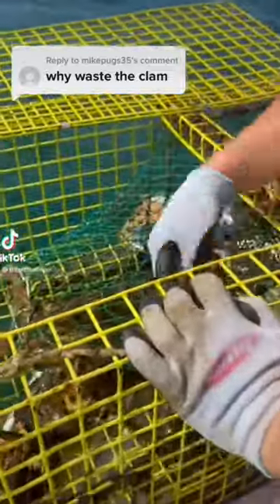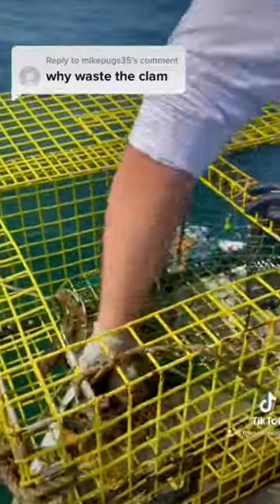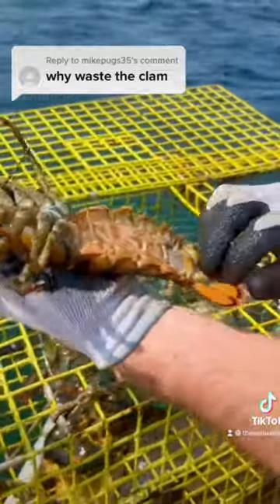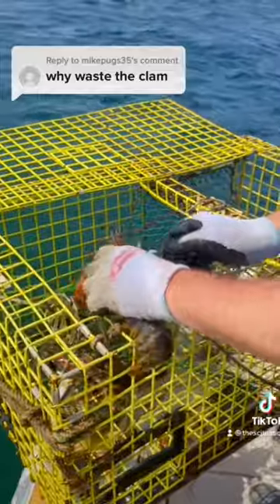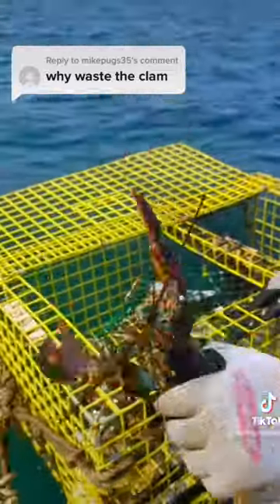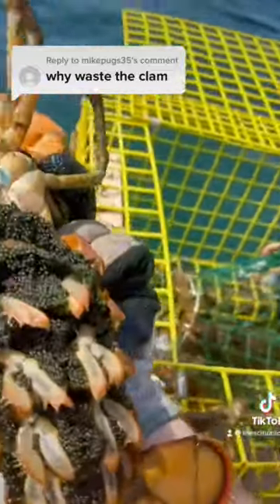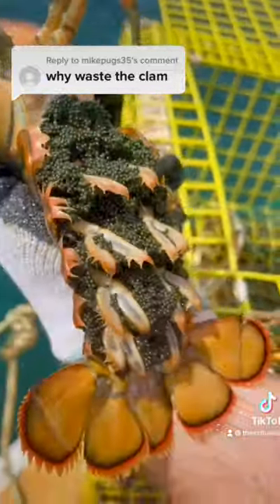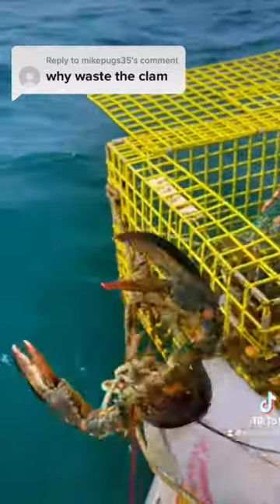Clams for Lobster Bait